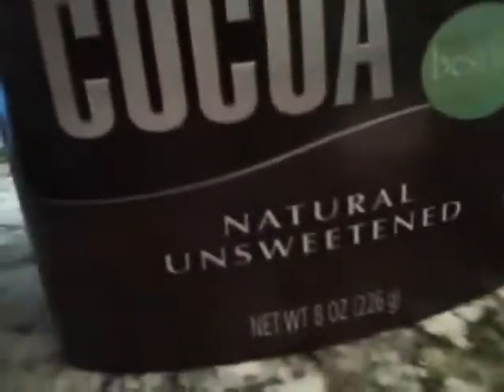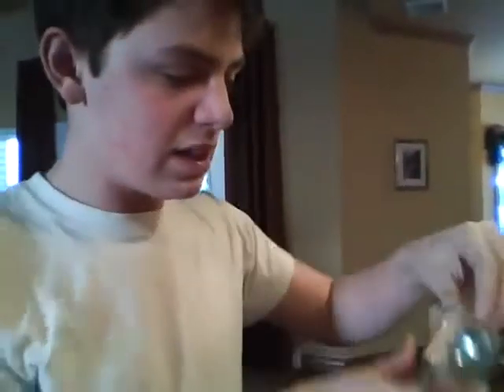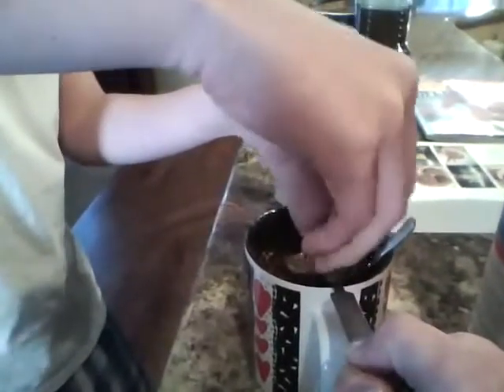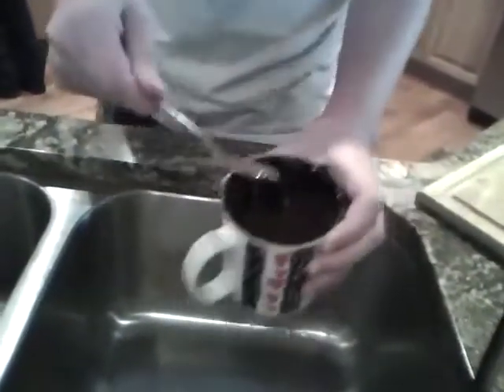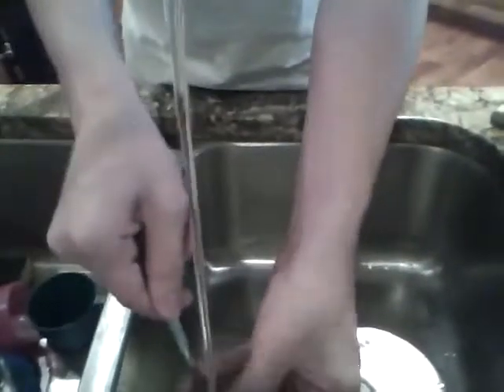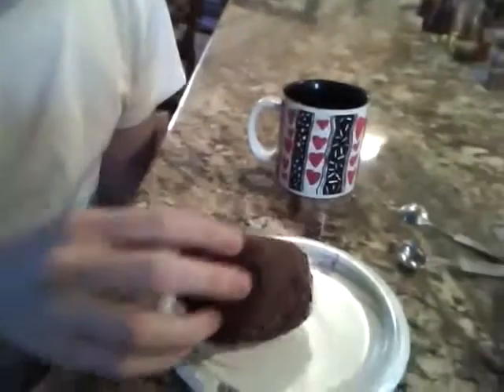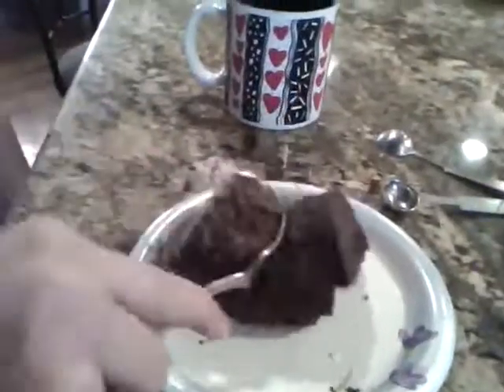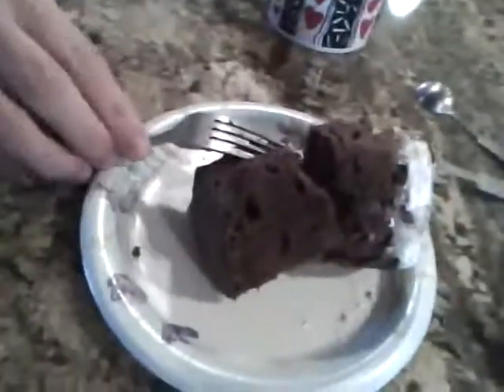THREE MINUTE BROWNIES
Watch my mom dance at 0:39
I know my hair looks weird. I hadn't done it yet.
The two songs in the background are:
Horchata - Vampire Weekend
Chicago - Sufjan Stevens